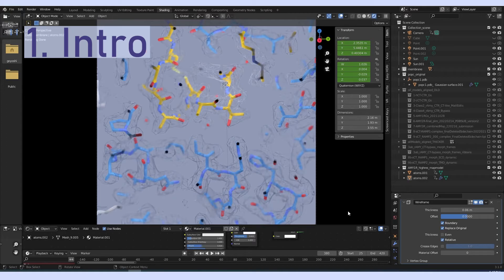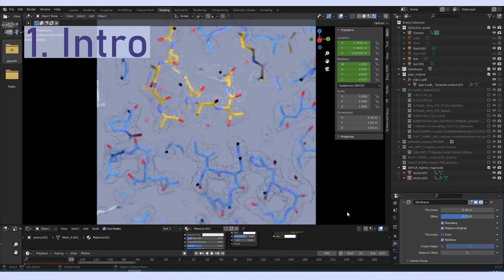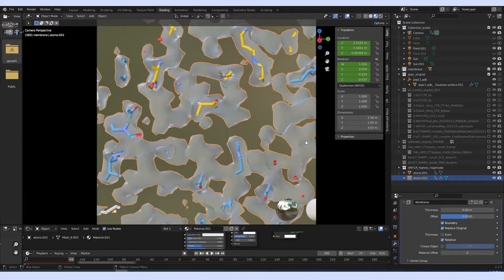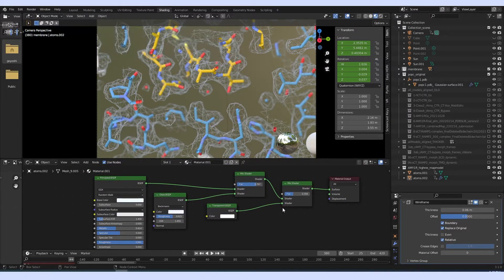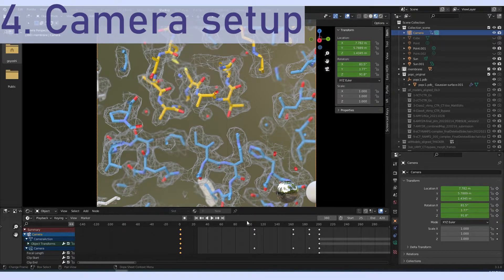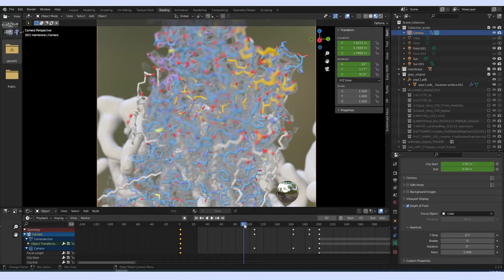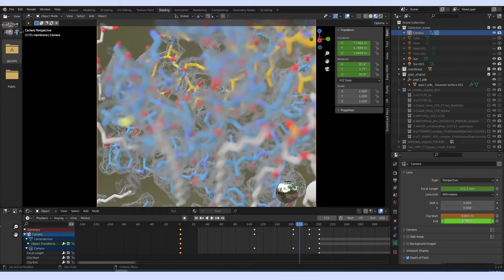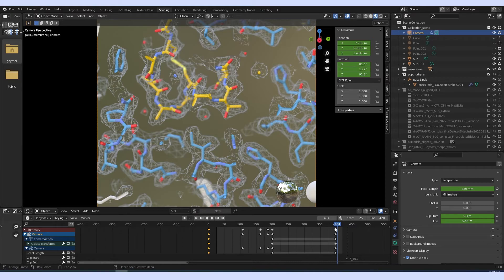Behind the scenes II - Blender setup for the zoom in map and model animation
A short video that gives a bit of background on the Blender scene setup for the latest animations.
1. Intro
2. Surface setup
3. Materials
4. Camera setup

Follow Luminous lab for cool Blender tutorials on proteins, scenes setup and modifiers!